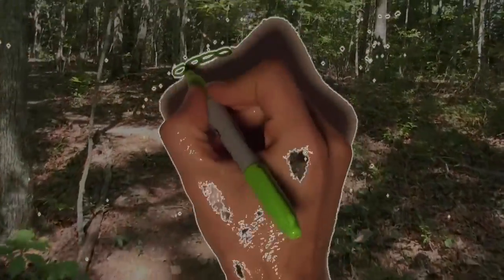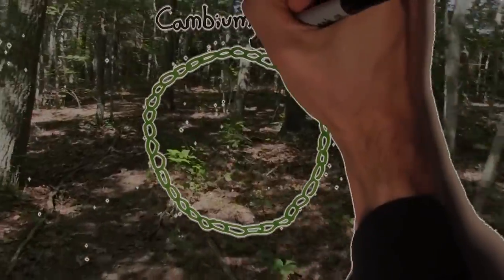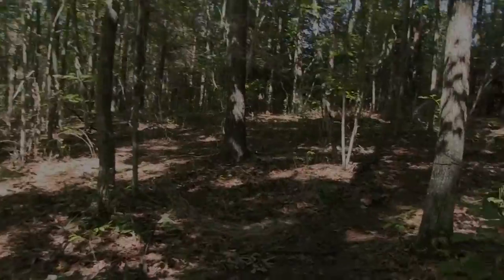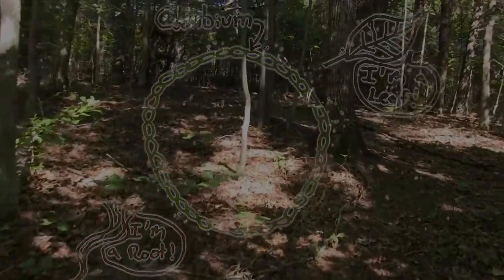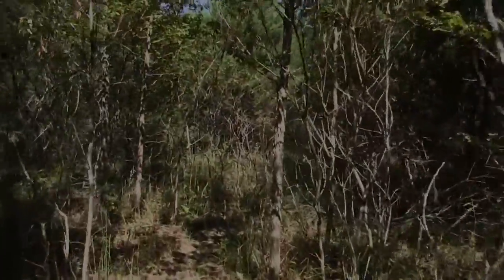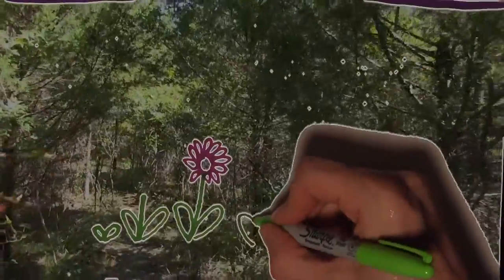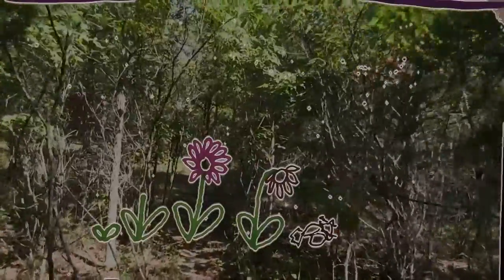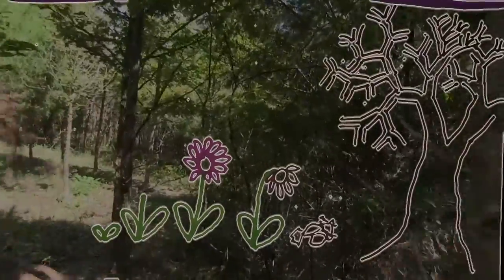What is Cambia?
A partial description of the essence of Cambia